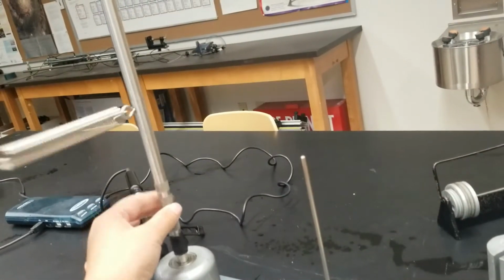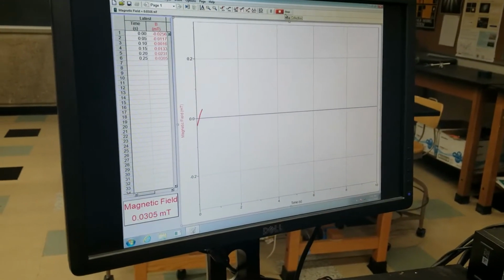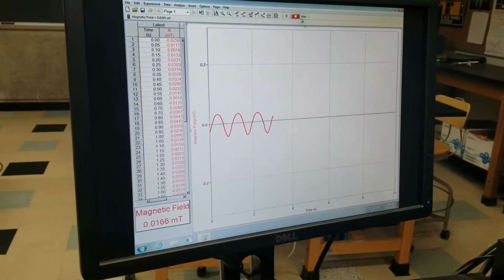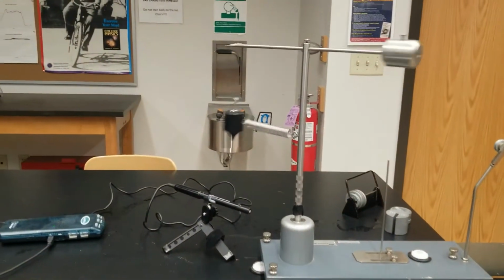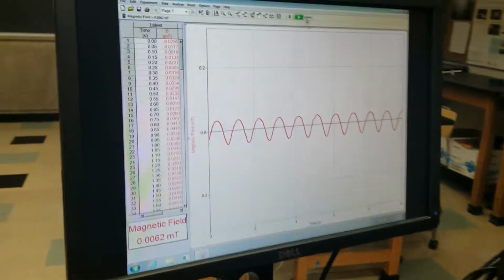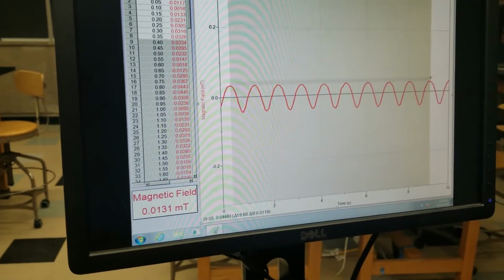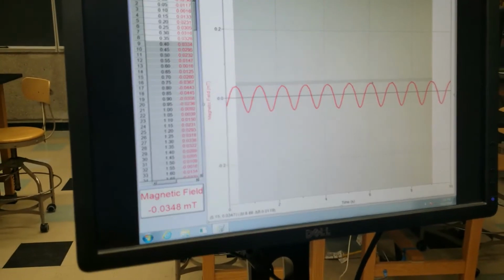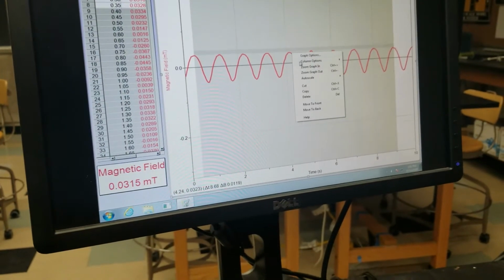Centripetal force experiment CSUP Physics